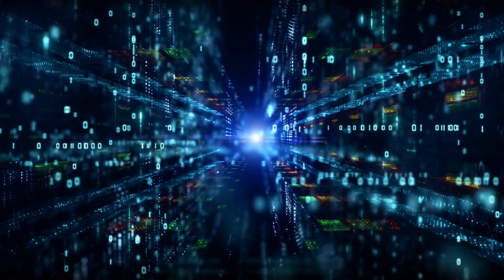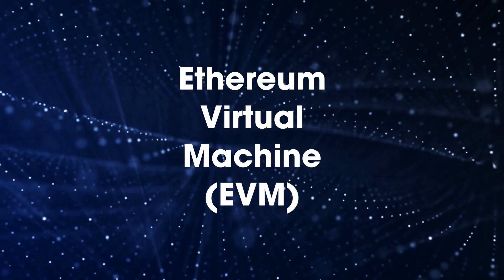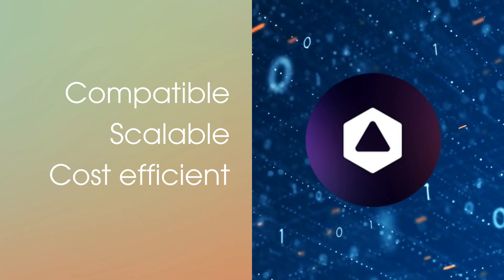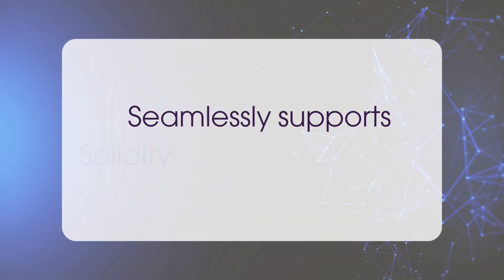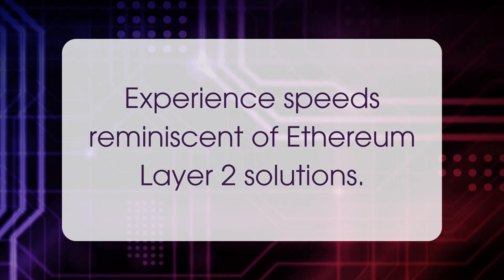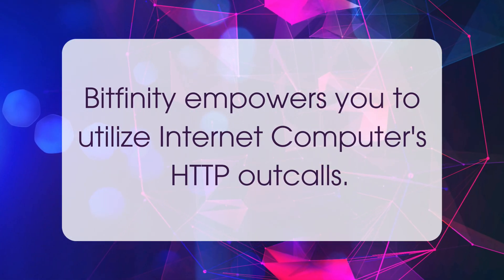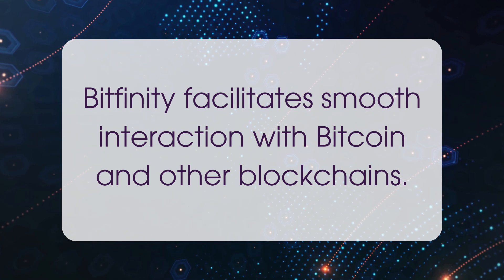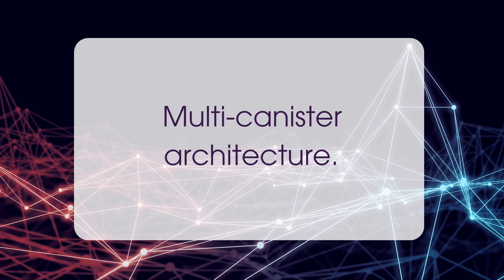Introduction to the InternetComputer : Bitfinity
Continuing my inspiring introduction of the Internet Computer, as part of my collaboration with ICP.Hub North America, I recently have learned more about Bitfinity. Bitfinity is the EVM compatibility layer for the IC operating at over 1,000 transactions per second. Using Bitfinity, you can deploy your Solidity smart contracts to the Internet Computer, taking advantage of is many advantageous DeFi capabilities: HTTP Outcalls, the BTC integration and more. Check out the video, and I would encourage you to find out more about Bitfinity and ICP